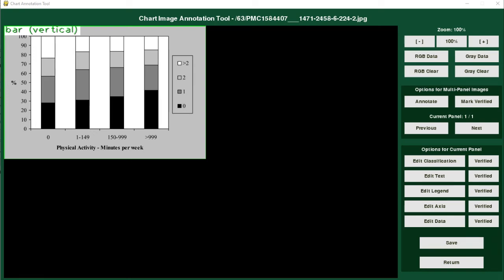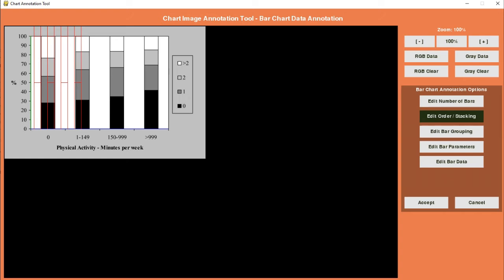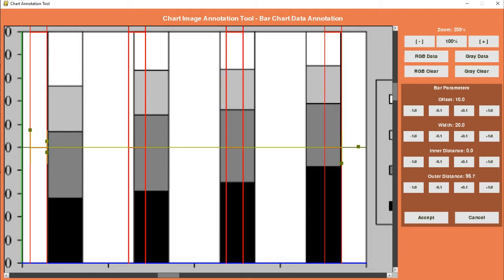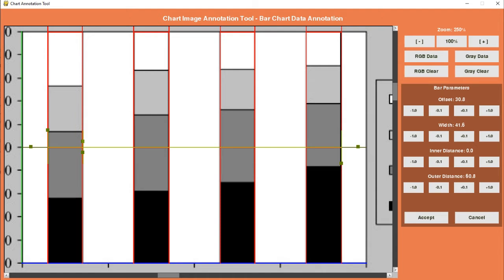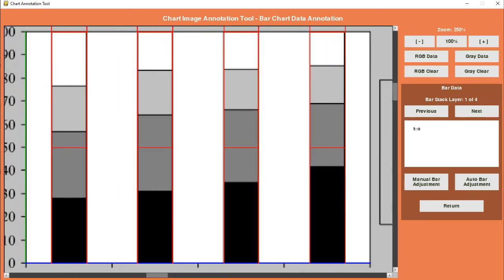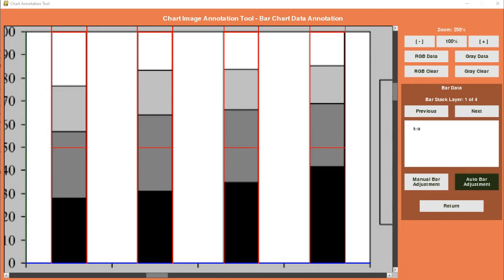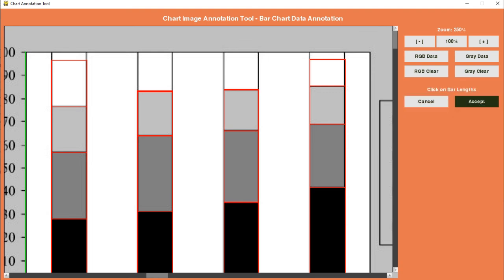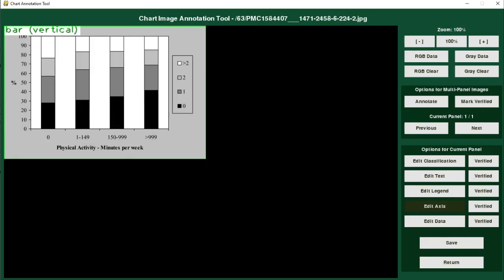CHART-Infographics - Annotation Tools - 08 - Stacked Bar Chart Data (Update: June 18, 2020)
Demonstration of the annotation tools for the Competition on HArvesting Raw Tables (CHART-Infographics).

In this video, I show how to use the tool to annotate the data (bars) of a Vertical, Stacked Bar Chart. The objective here is to mark the location and height of each bar while associating them to their correct data series and categories.

These tools were developed by Kenny Davila while working at the Center for Unified Biometrics and Sensors (CUBS), University at Buffalo.